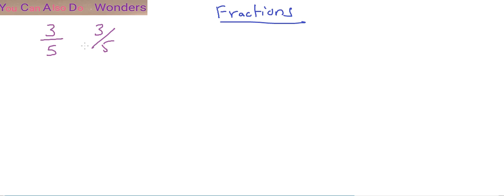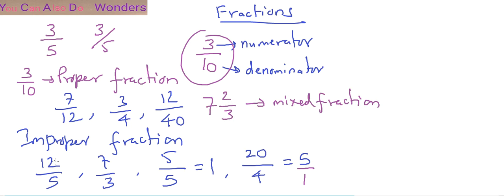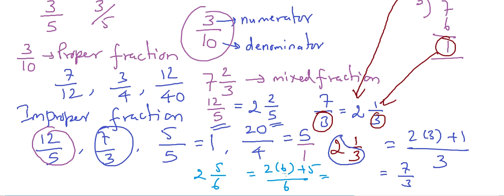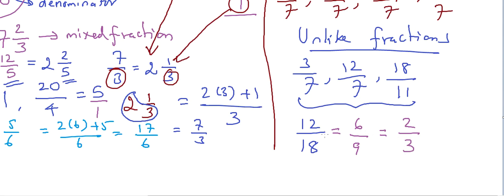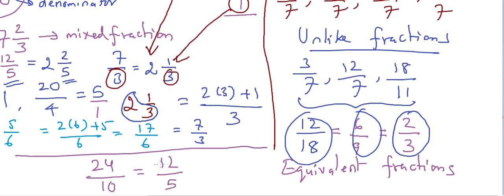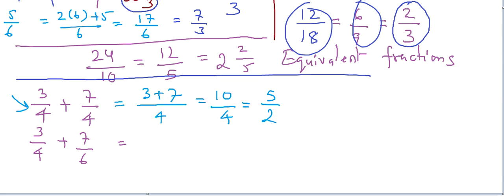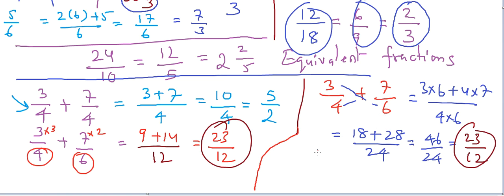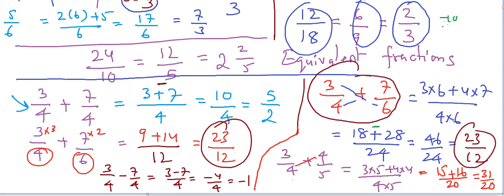You Can Also Do Wonders: Video #10 (Addition and Subtraction of Fractions)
This makes one understand easily, different types of fractions, and how to add and subtract fractions.